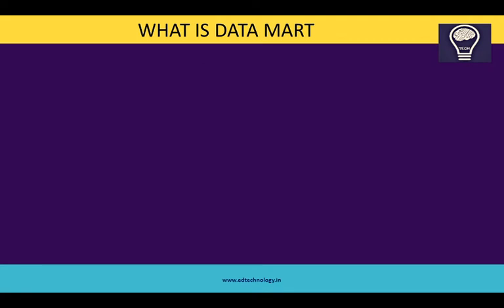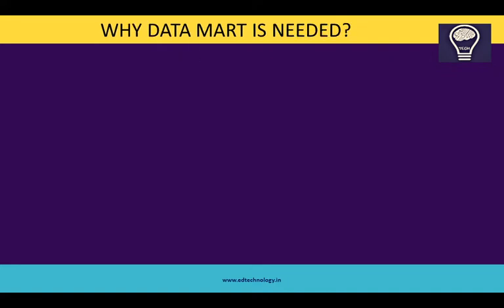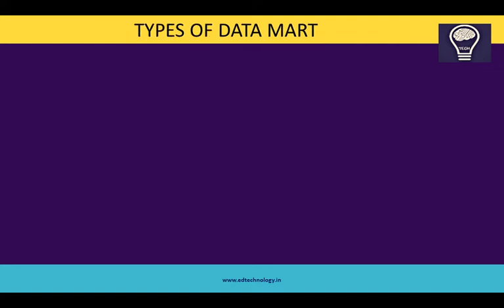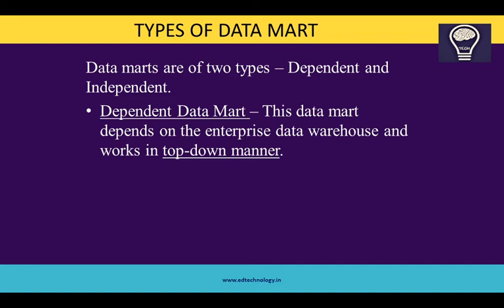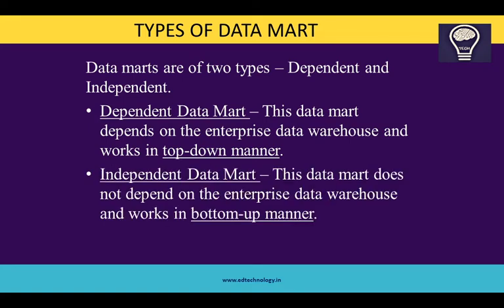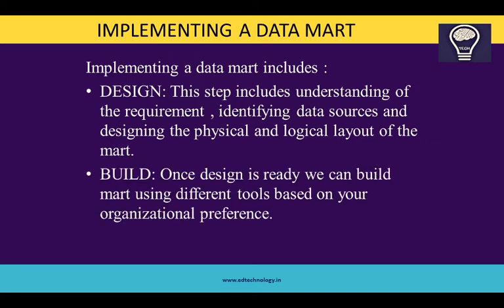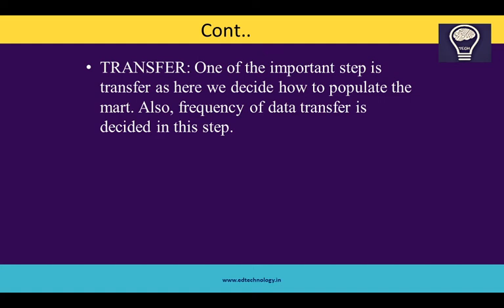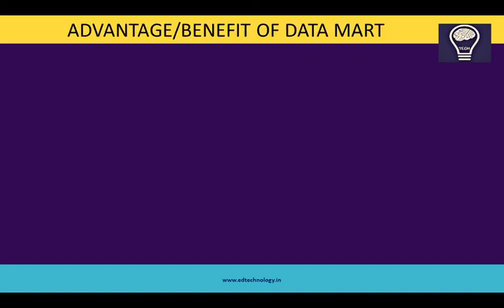WHAT IS DATA MART| DEFINITION | TYPES OF DATA MART| ADVANTAGES| IMPLEMENTATION| DATA MINING LECTURES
In this video, we learn the following topics:
What is Data Mart?
Why Data mart is needed?
Types of Data Mart
Implementing a Data Mart
Advantages/Benefits of Data Mart